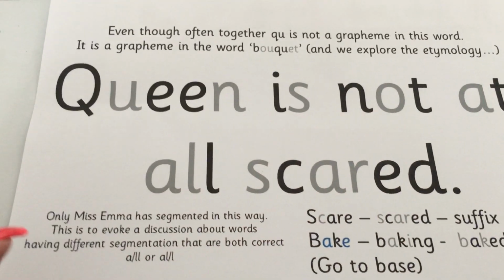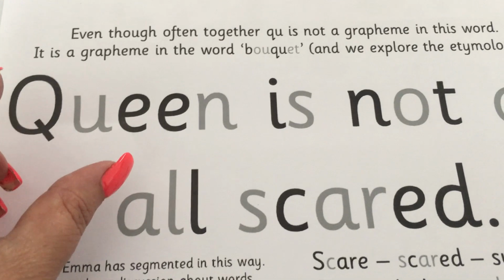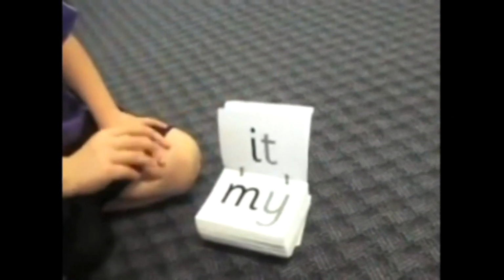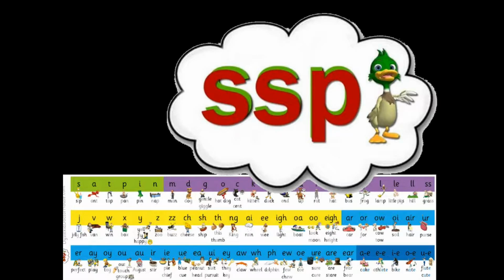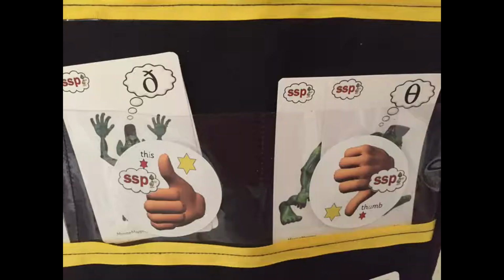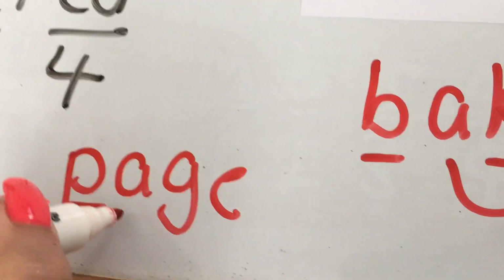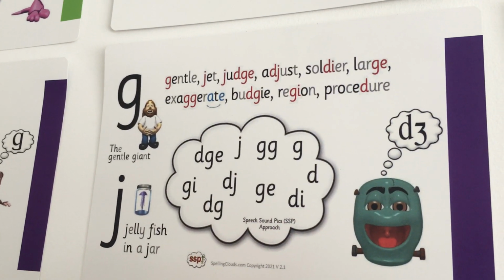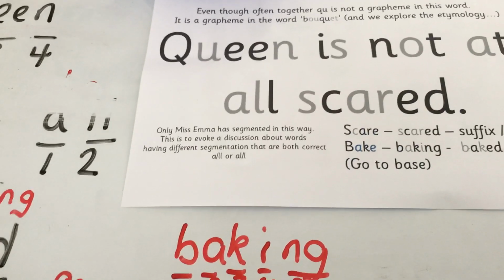Publishers - get your phonics materials SSP Code Mapped!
Ensure that your text is correctly Code Mapped using SSP software.
SpeechSoundPics.com